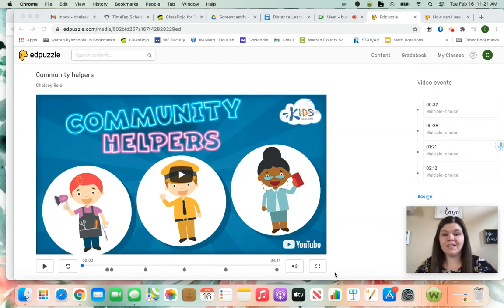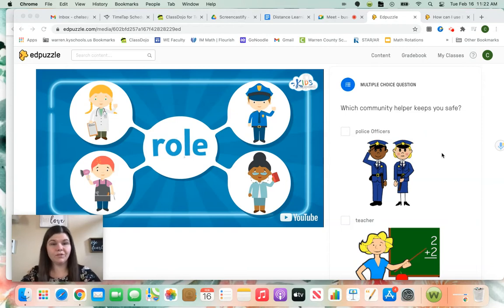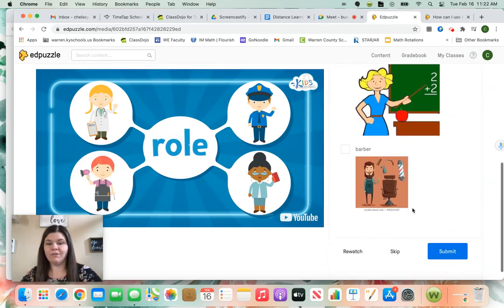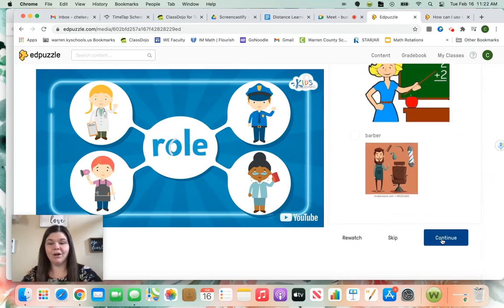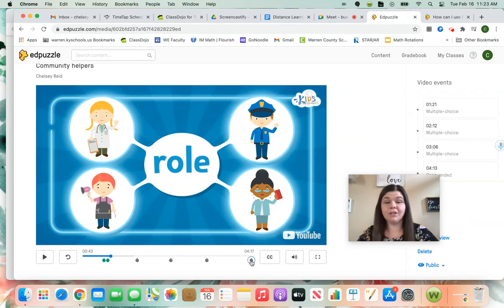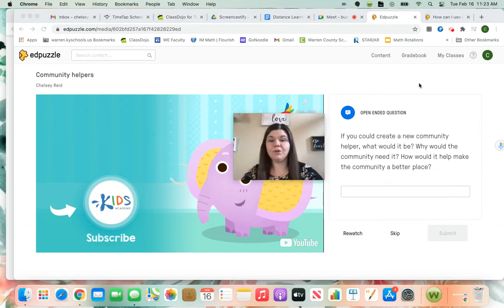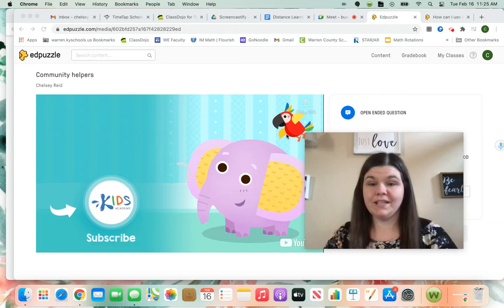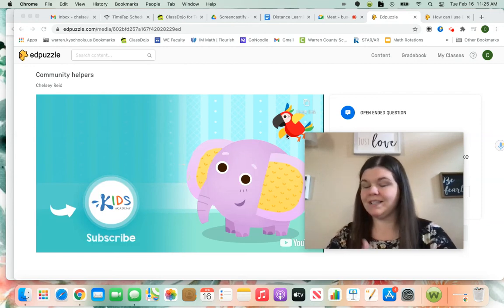EdPuzzle-Cognitive Complexity Blog-LITE 535